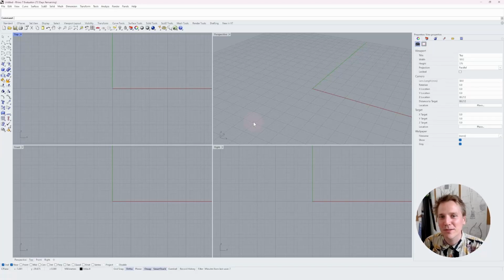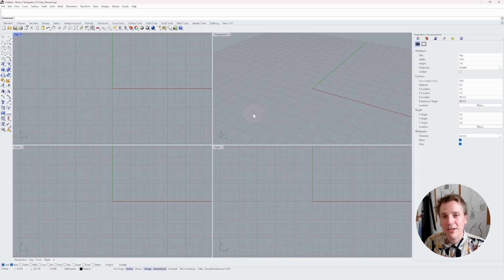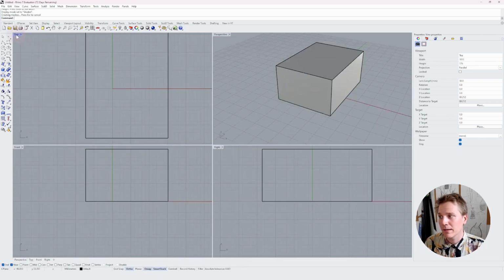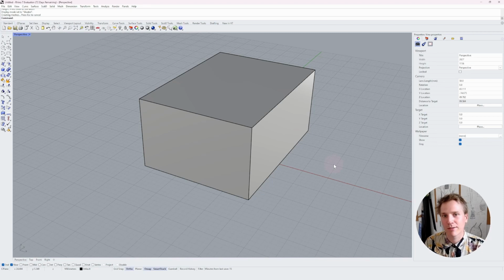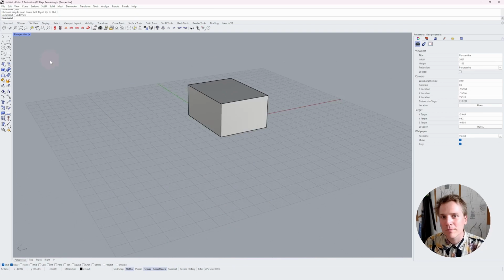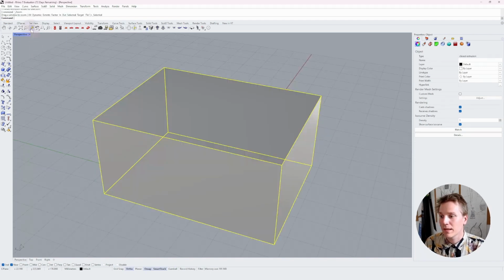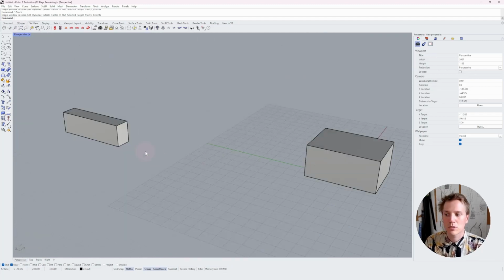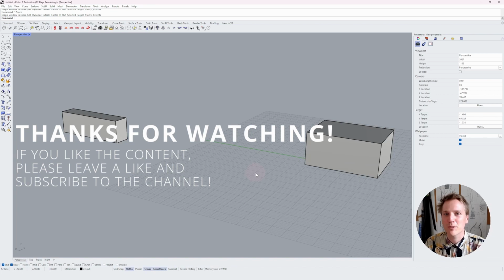Rhino3D for ARCHITECTS | Absolute Beginner Tutorial Series, Part 03 [ENG]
In this third part of the beginner tutorial series, we will learn how to navigate around the perspective (3D) viewport using the commands Pan, Rotate, Zoom, Zoom Selected and Zoom Extents.

This series is aimed to architects and architecture students, who are completely new to Rhino and want to get started with 2D drafting and 3D modeling.

My name is Rune Wriedt, and I am an architect from Denmark. I've worked and studied around the world, in places such as Copenhagen, New York City and Santiago de Chile. I've used Rhino3D at all the studios I've worked for and I hope I can help you learn this brilliant software, so that you can get a head start!

00:00 Intro
00:14 Using a mouse
00:32 (Re)drawing a box
00:52 Shaded view
01:29 Basic navigation
02:13 Using shortcuts
02:51 Other zoom commands
03:54 Outro